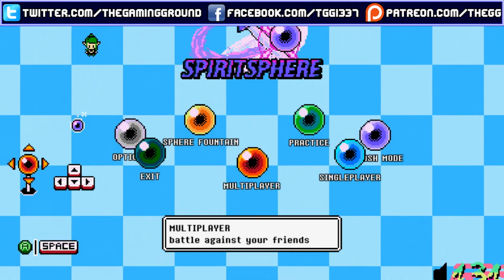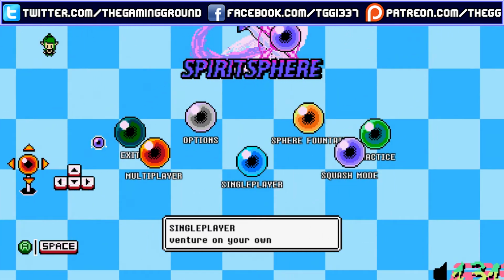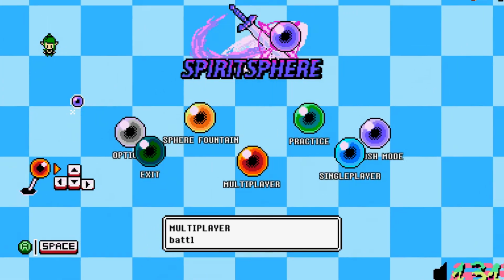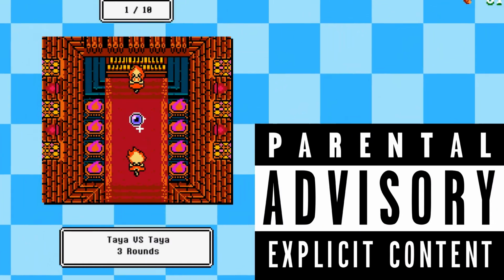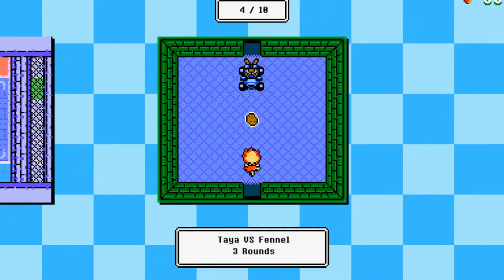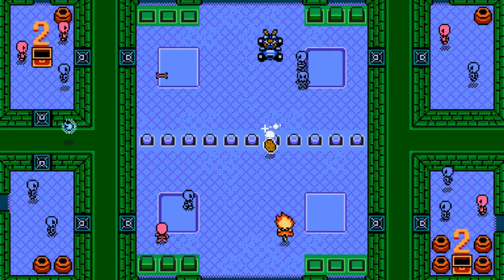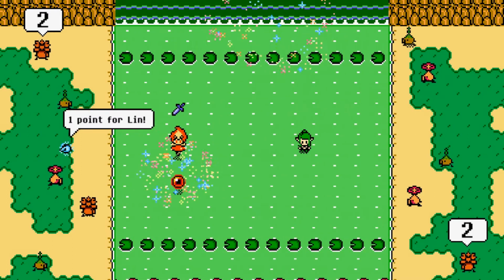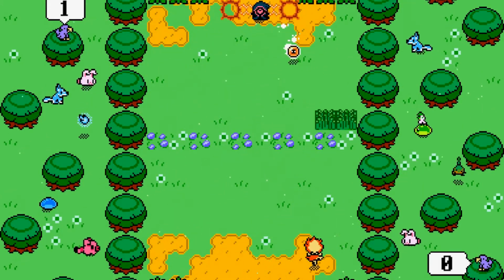SpiritSphere playthrough - The Legend of Zelda goes retro air hockey (The Gaming Ground)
I´ve had a truly great time with Eendhoorn Games local multiplayer sports game "SpiritSphere", because the game really is like a mix of old-school "The Legend of Zelda", "Windjammers", air hockey, Speedball 2: Brutal Deluxe and "Mutant League Hockey".

Furthermore, "SpiritSphere" is really easy to learn and play, but it´s also rather hard to master. In other words, it takes quite a lot of skill to play through the whole game on the hardest level (I tried to achieve that on normal, and that was a pretty rough job I have to say).

Any ways, I hope that you will enjoy my "SpiritSphere" playthrough video =)

● Show us some love by buying some nice games via GOG.com!

Credits:
Produced and directed by - Robin "V-Act"
Gameplay - Robin "V-Act"
SpiritSphere - Eendhoorn Games
Intro - PIXELIZER
Outro - PIXELIZER

About SpiritSphere:
SpiritSphere is a competitive local multiplayer game that draws inspiration from classics like Zelda and Windjammers and mashes it together with the nostalgic feel of playing air hockey at your local arcade. The game is easy to pick up, but hard hard to master and can quickly lead to heated one-versus-one battles of wits and reflexes as you fight for each point.

Take a pick from multiple characters with their own unique abilities and battle it out in a variety of arenas set in a classic RPG world. Stay on your toes as there are power-ups to collect that can help you or your opponent to suddenly turn the tide and take home the victory! The game features an 8-bit art style that sticks closely to the NES color palette and associated restrictions. The electrifying soundtrack is by the hands of Gas1312.